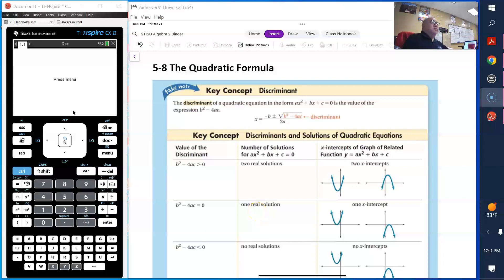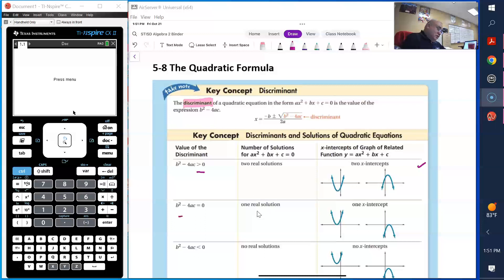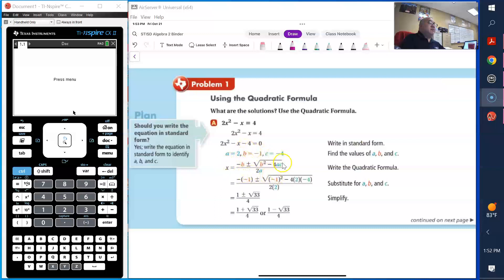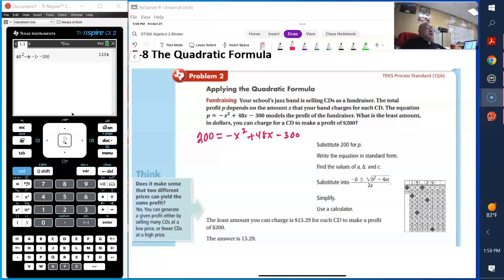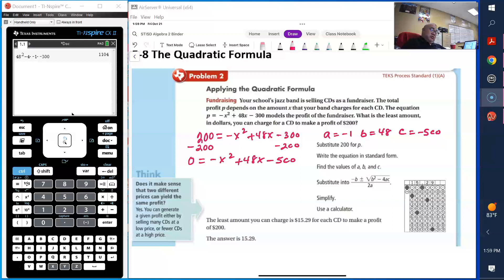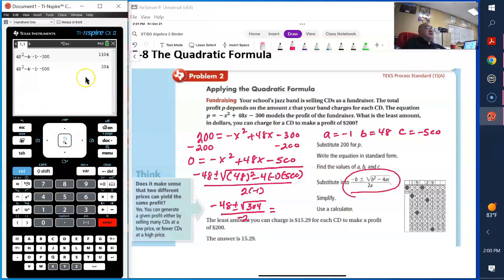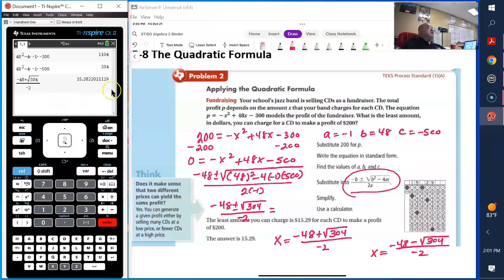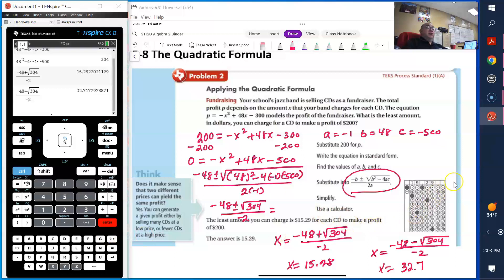Algebra 2 Section 5.8 The Quadratic Formula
​ @Zeke Garcia Jr.  This video explains how to use the quadratic formula to find the solutions of a quadratic equation.